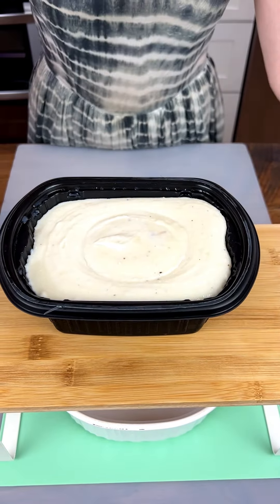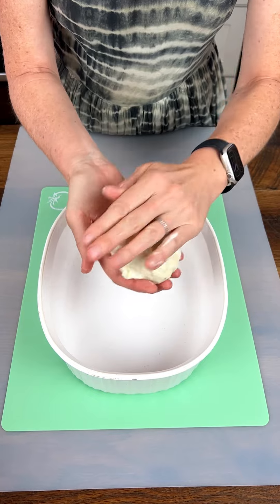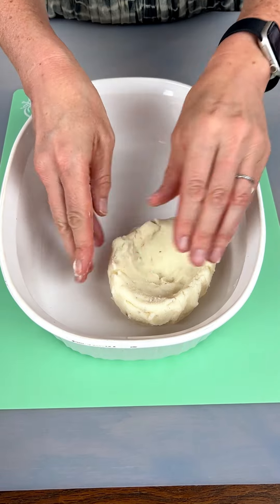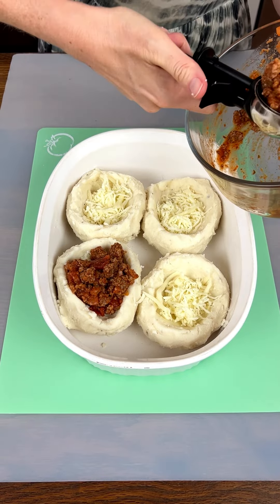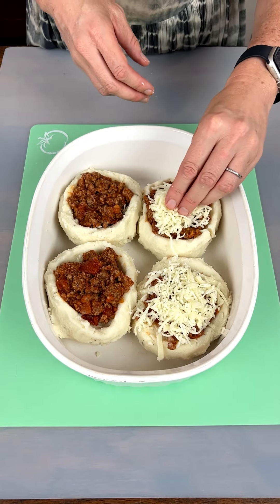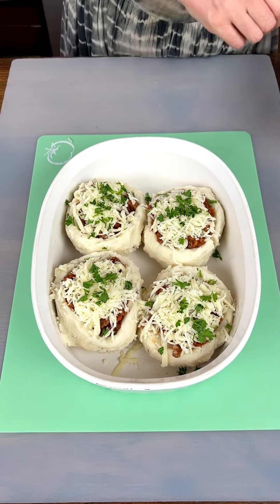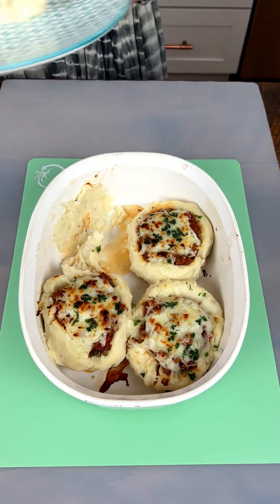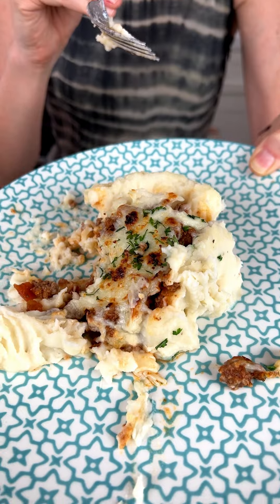Grandma's dinner recipe from my childhood